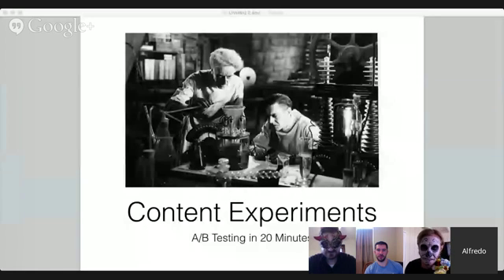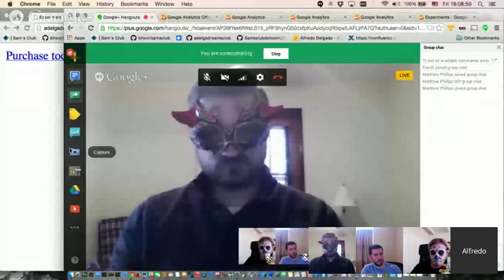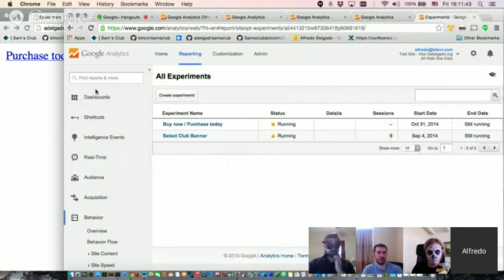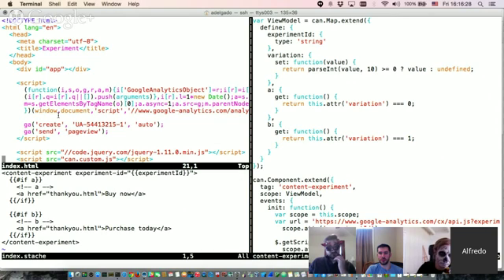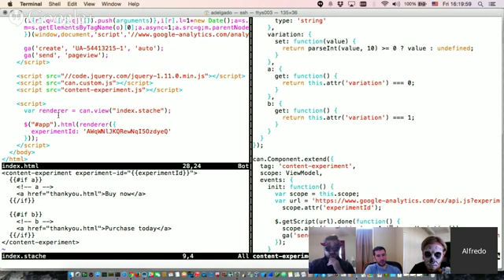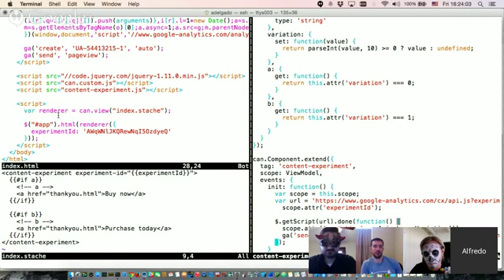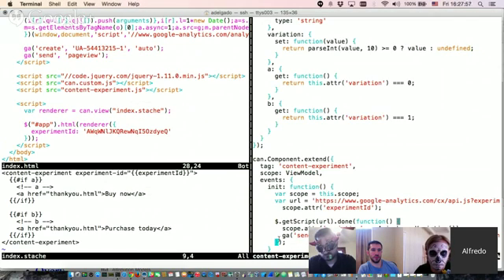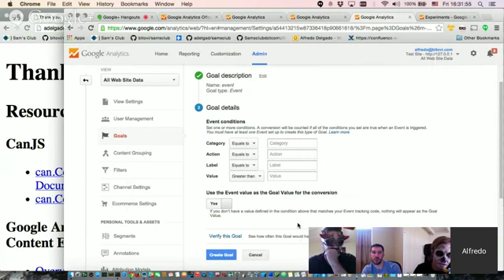CanJS Live! Google Analytics, can.Component & A/B testing.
Alfredo Delgado will show us how to wrap Google Analytics with a can.Component for simple web app A/B testing.

Hosted by Chris Stegner